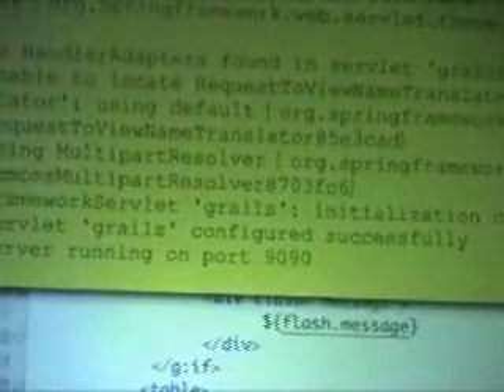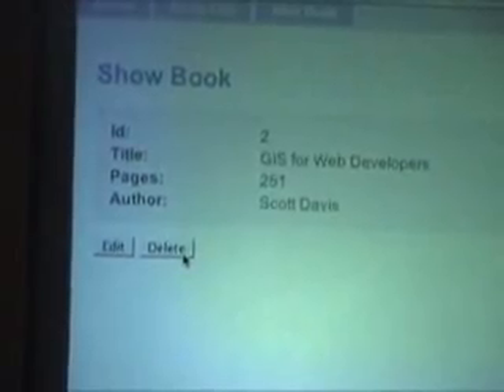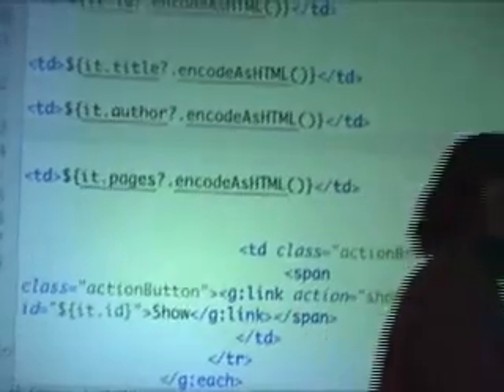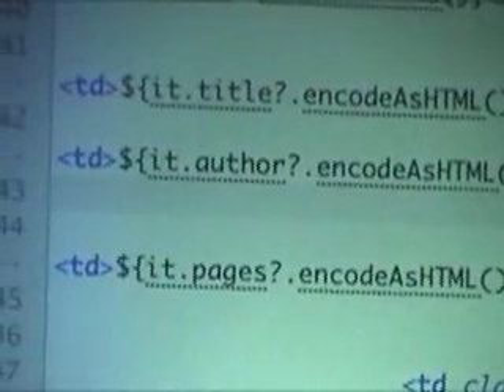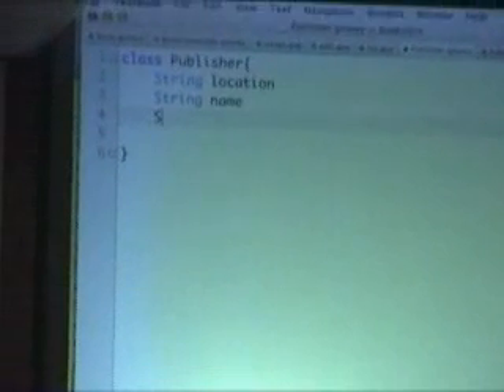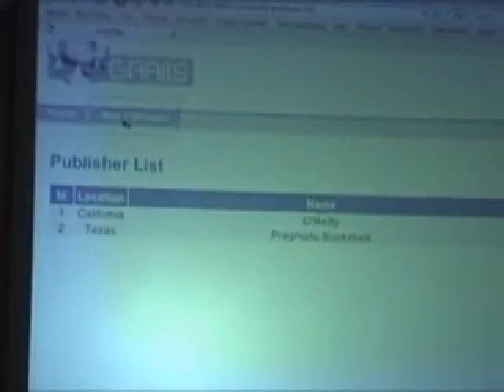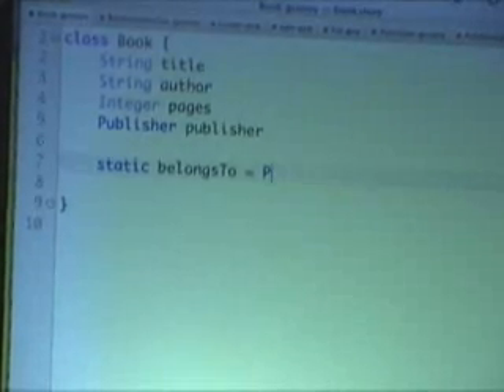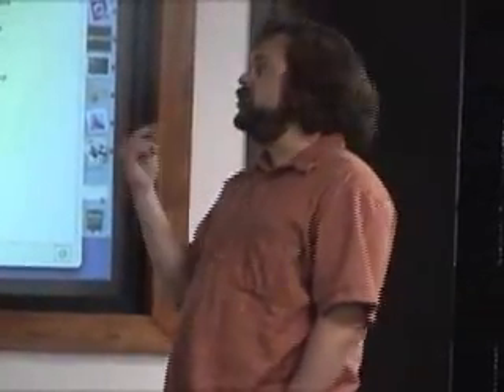Groovy and Grails Intro P2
OKC JAVA User Group
by Scott Davis
No Fluff, Just Stuff